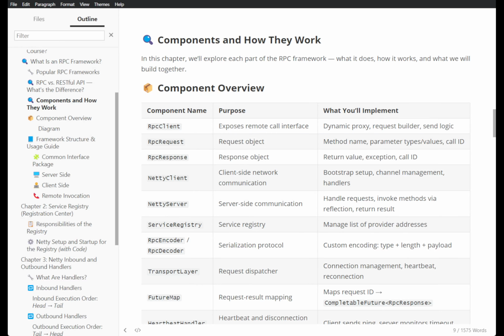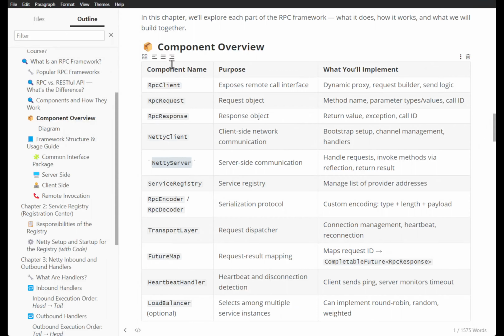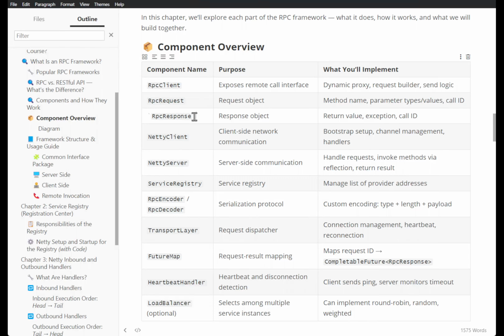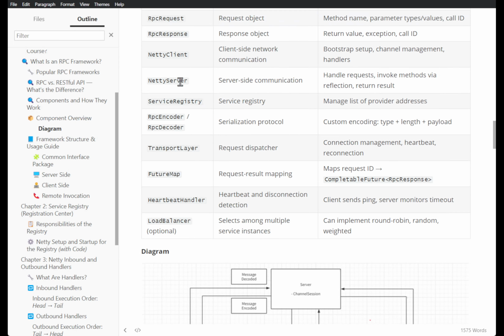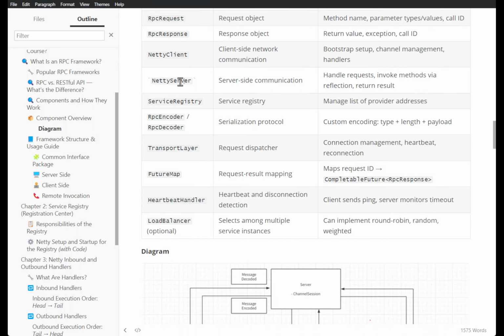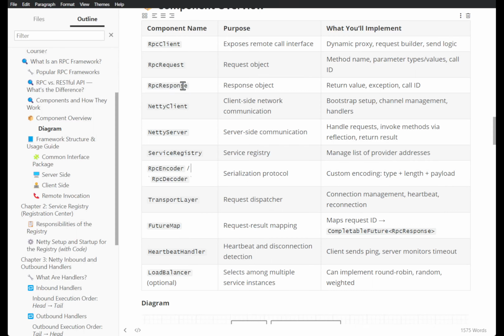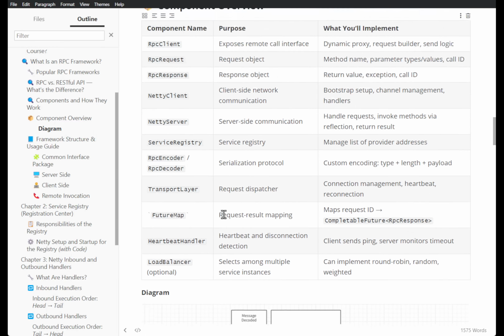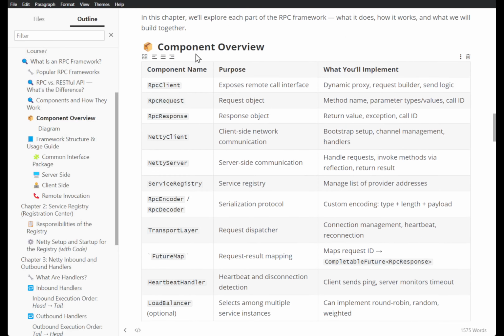4. Brief introduction of some RPC components - Advanced Java course RPC Framework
Introduction to the RPC Framework Components Covered in This Course